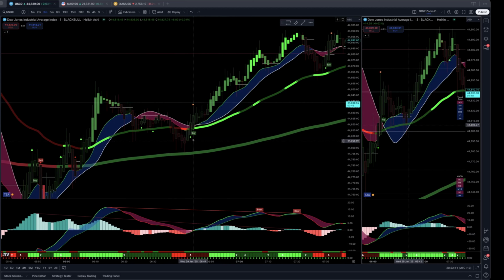DAY TRADING RULES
⚡️THE RULES WE NEED⚡️

Detailed walkthrough of the FOUR RULES we need for our custom TRENDFORCE trading indicator and how we can give every BUY or SELL signal a strength score out of 5 ✅ ✅ ✅ ✅ ✅

⚡️Be ready to take notes !!👀

⚡️THE RULES are super simple...
When a 'BUY' or 'SELL' signal fires, we need to confirm 4 things which form the acronym: TASS -  This stands for the following;

✅ T = TRENDZONE Alignment
We get one point for matching zones on the main indicator and also on the MACD. Blue for a buy or Red for a sell. Very easy to spot.
We get our second point for having the same alignment on a timezone that is three times higher than the one we are trading on. Example; If trading on the 1 minute chart, we need to confirm on the 3minute chart.

✅ A = ANGLE - We need to check the angle of the 21SMA (White moving average) on a time frame that is 3 times higher than the one we are trading on. For example; if we are executing our trades on the 1minute chart and about to take a BUY, we need to confirm that the angle of the 21 is pointing in an upwards direction on the 3minute chart. Never fight this rule. If it is pointing down you do not want to be taking a buy.

✅ S = SPACE - The final S in 'TASS" stands for 'SPACE'. We want to make sure there is space for the trade to run. Whenever we get a BUY or SELL signal we automatically get 'TAKE PROFIT' targets on the chart which are labeled 'TP1, TP2, TP3' - If there is a significant line in between TP2 and TP3 we would not be targeting TP3 but rather exit at TP2 before price runs into a potential wall and turns around. These 'significant lines' could be a PIVOT, Support & Resistance zone, Moving Average or maybe even a BRN which stands for a Big Round Number in price. We will cover all of this in more detail in future trainings like we have in the past.

✅ S = SIGNAL - Aside from the most immediate BUY or SELL signal, we also need one extra confirmation signal to have fired on the same candle as the BUY or SELL or within very close proximity, One or two candles prior. This could be a 'BUYER or SELLER MOMENTUM Diamond' or a 'BOOST'💥 or 'ROCKET'🚀 emoji ... A ROCKET prints when a Diamond and a BOOST print on the same candle so we get a ROCKET instead of these two and this is a much stronger signal.

💥TRENDFORCE VERSION 2 HAS LAUNCHED🚀